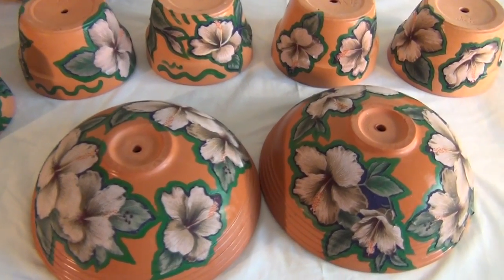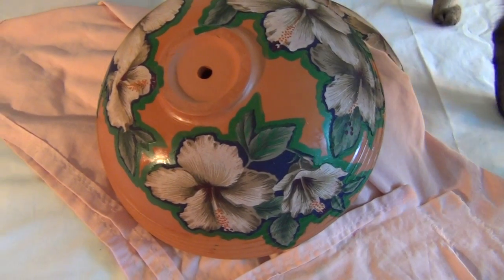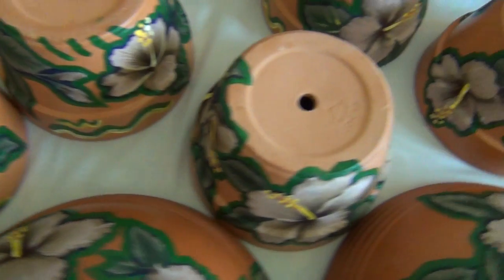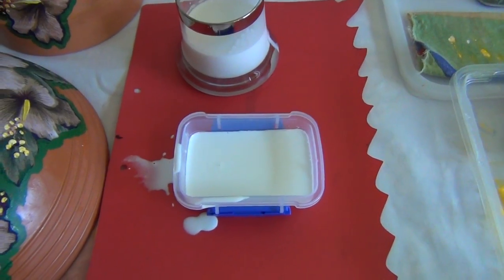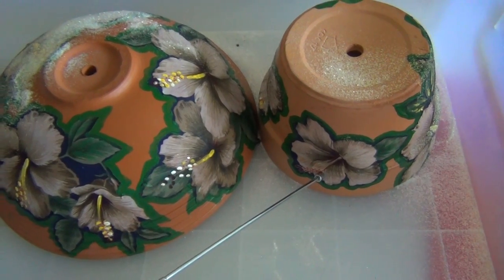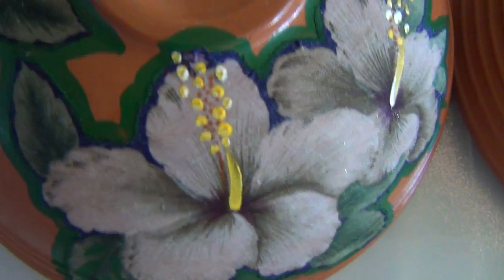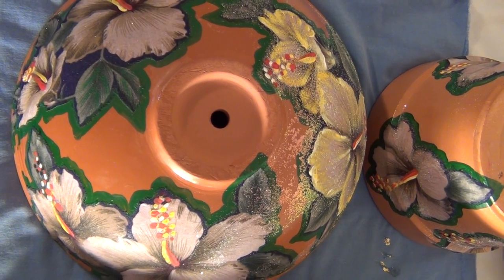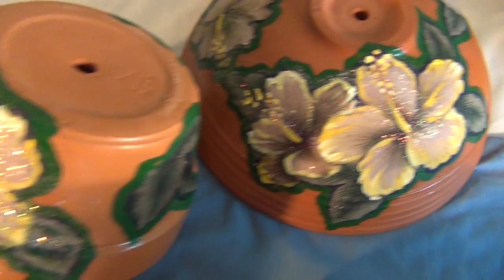Terracotta Pots 8-Set - Part B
Carmel progresses through the 8-set Terracotta Pots demo using ModPodge technique, with Matisse Paints, and GLITTER SPARKLE - her new Craft Painting Technique first shown here !!